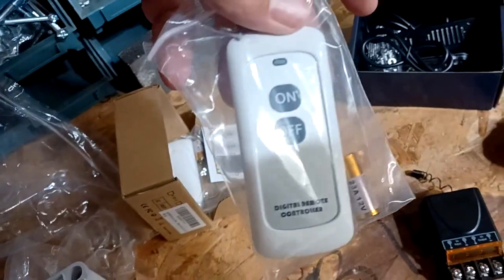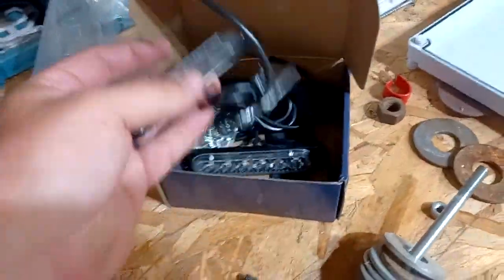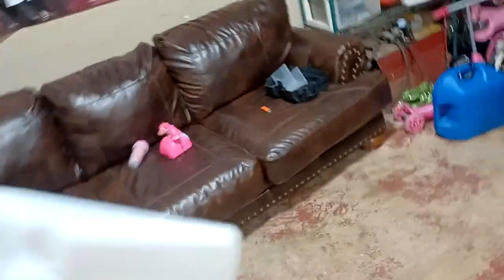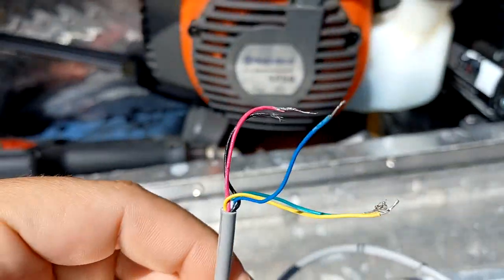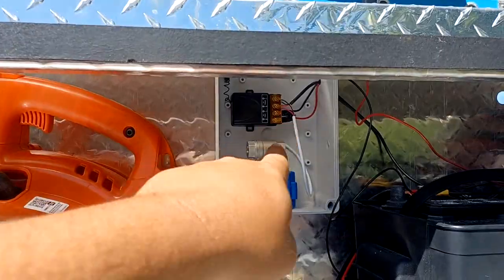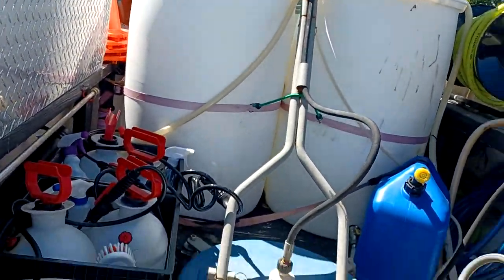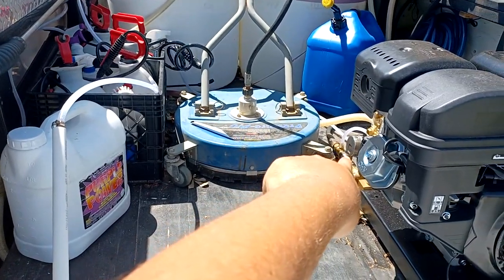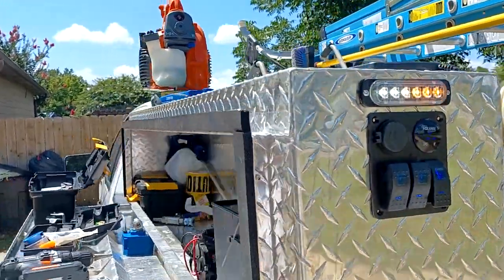Remote DownStream Injector Build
Here are the parts I used. Links may go bad over time.

Motorized Ball Valve (2 WIRE AUTO RETURN)-

Remote Switch

Junction Box Plastic 8x6x4-

1/4in Hose-

1/4in Barb fittings-